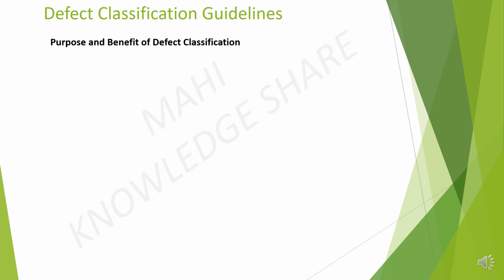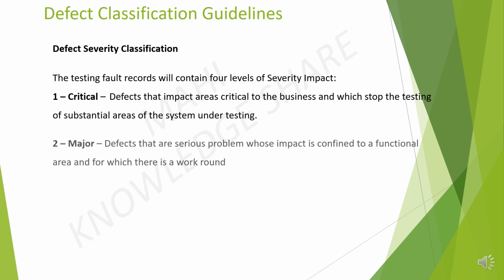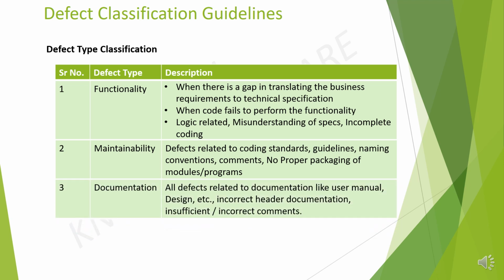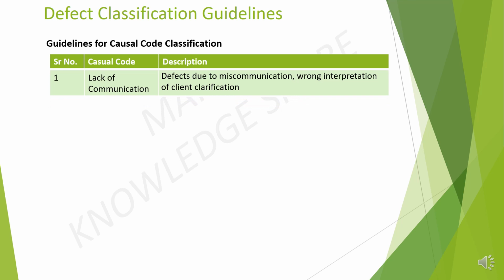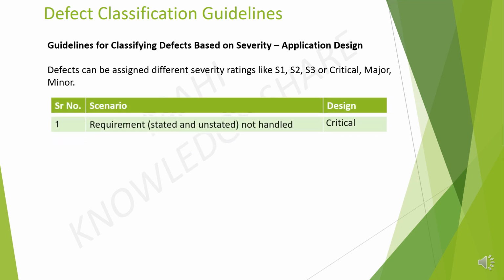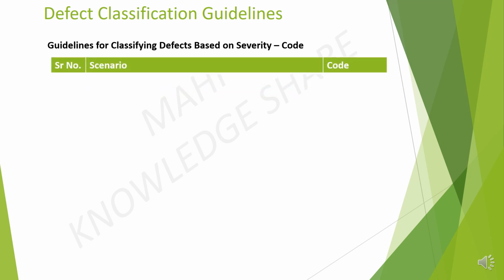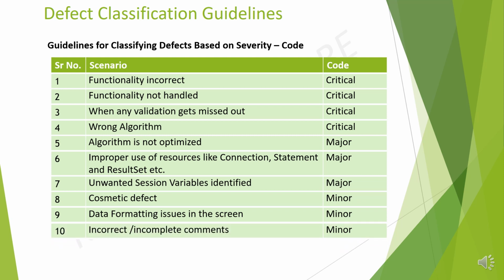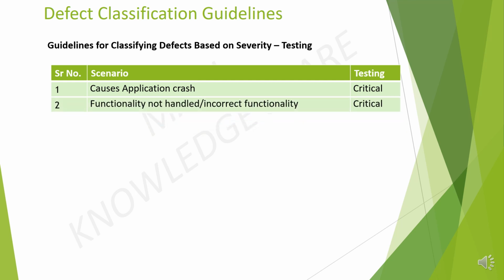Software Testing - Defect Classification Guidelines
Topics covered: Purpose and Benefit of Defect Classification, Defect Type Classification, Guidelines for Causal Code Classification, Guidelines for Classifying Defects Based on Severity.